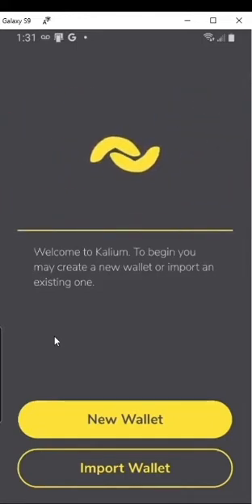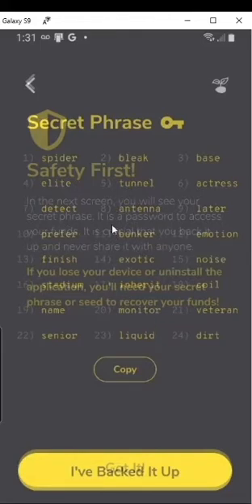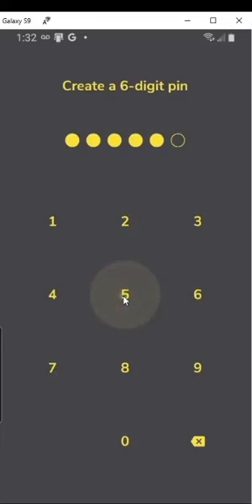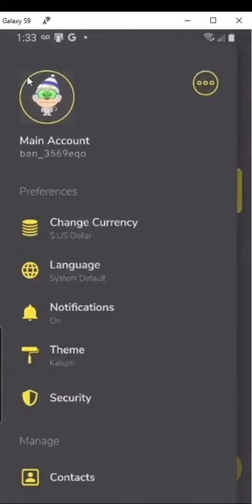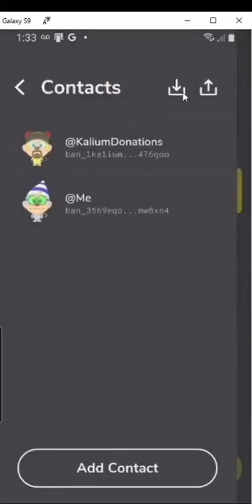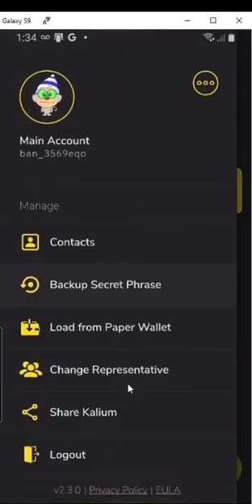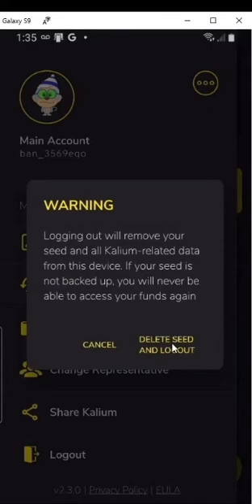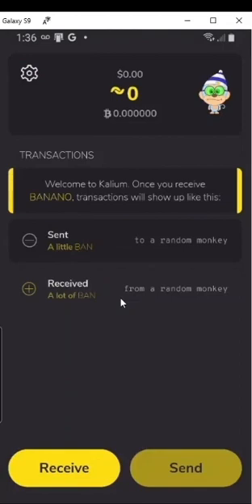Banano mobile wallet - Setting up a Kalium wallet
Learn how to set up a mobile banano wallet. We're going to use Kalium as an example.

Chapters:
0:00 Download from App Store
0:15 - 1:26  Secret Phrase
1:27 - 1:41 Create Wallet Password
1:42 - 2:07 Navigating Homescreen
2:08 - 2:25 Settings
2:26 - 3:28 Contacts
3:29 - 3:42  Backup Secret Phrase
3:43 - 4:14 Advanced Settings
4:15 - 5:14 Import Wallet
5:15 - 5:27 Balance